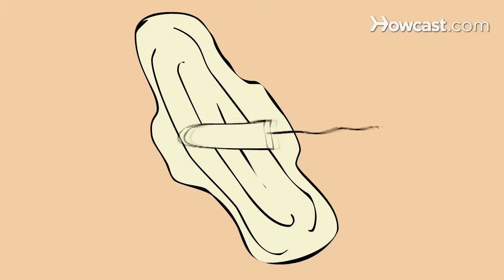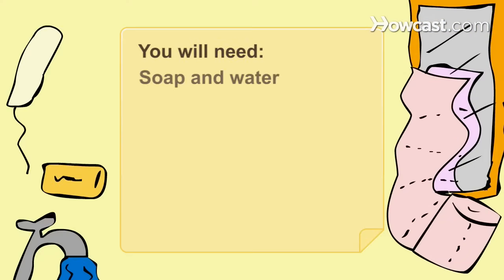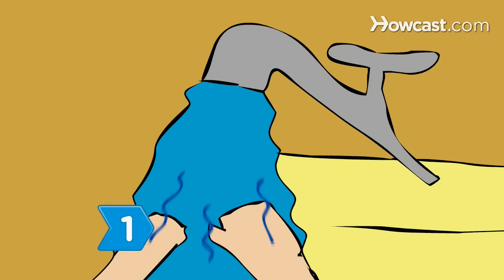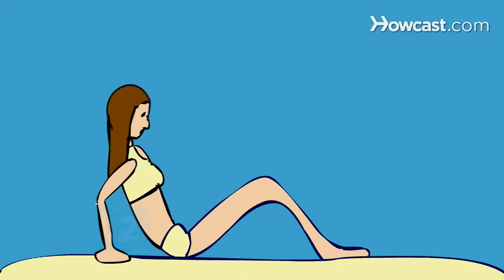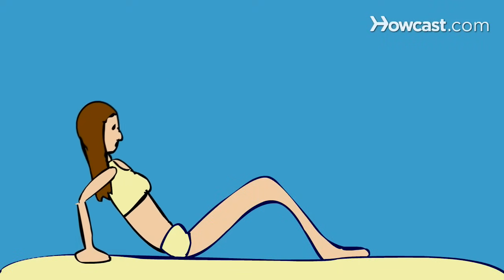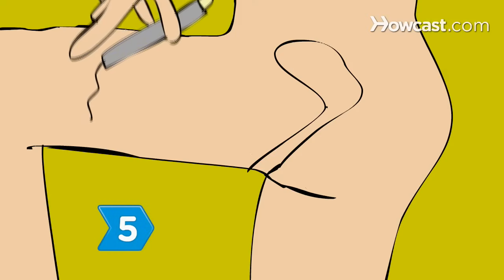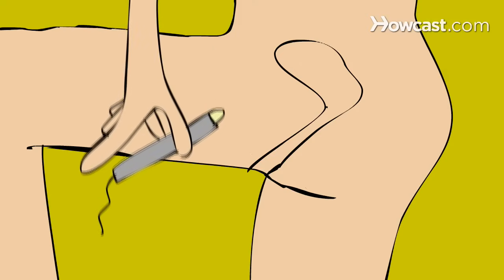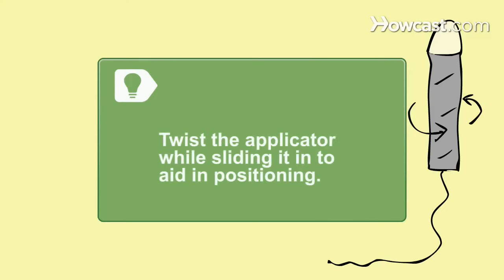How to Insert a Tampon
Follow these instructions to free yourself of bulky, inconvenient sanitary napkins.

Warning
Never wear a tampon for more than eight hours to reduce the risk of Toxic Shock Syndrome.

Step 1: Wash your hands
Wash your hands with soap and water.

Step 2: Get comfortable
Sit or stand in a comfortable position with your knees apart, and relax your muscles.

Step 3: Hold the applicator
Hold the tampon with your thumb and middle finger around the middle of the applicator.

Step 4: Position the applicator
Place the rounded end of the applicator -- the end opposite the string -- into your vaginal opening. Make sure the string is visible.

Tip
Use a mirror during your first attempt.

Step 5: Slide the applicator
Gently slide the applicator up and back into your vagina with one hand while the other separates the folds of skin around the opening. Stop when your fingers touch your body.

Tip
Twist the applicator while sliding it in to aid in positioning.

Step 6: Push the applicator
Push the small end of the applicator up into the large end.

Tip
A tampon is inserted correctly if you cannot feel it. If it is uncomfortable, take it out and try again with a new one.

Step 7: Remove the applicator
Remove both parts of the applicator, wrap them in toilet paper, and throw them away. Never flush the applicator or tampon down the toilet.

Did you know? The telescoping cardboard tube applicator was developed in the 1930s by Dr. Earle C. Haas of Denver, Colorado.